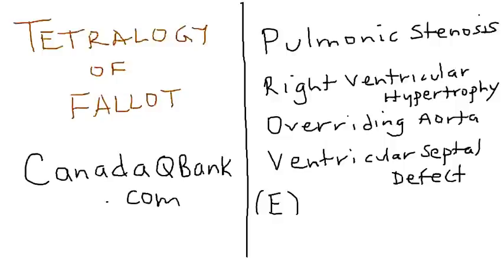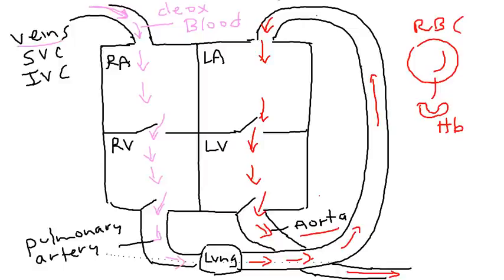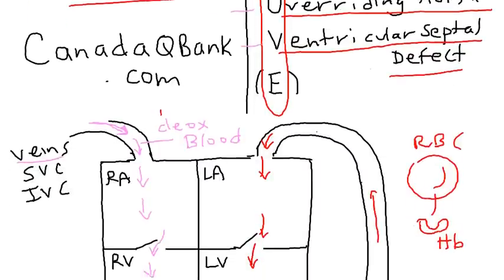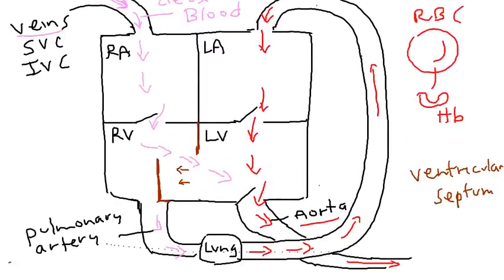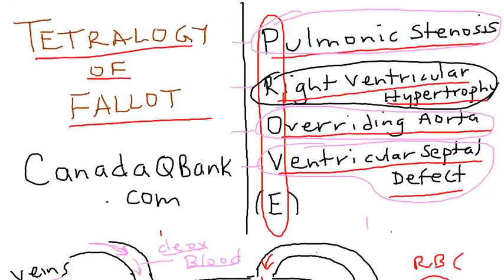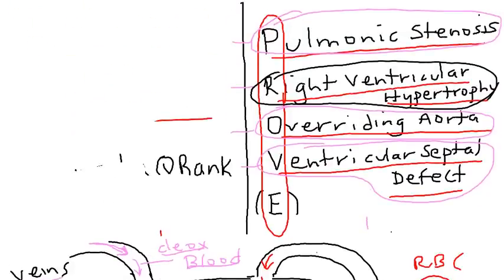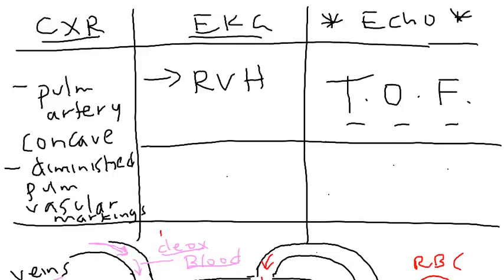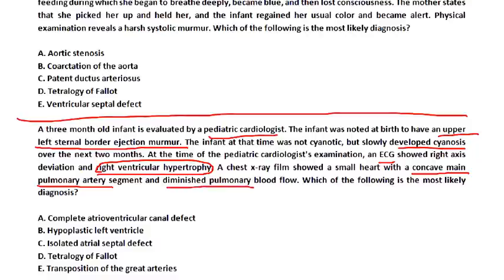Tetralogy of Fallot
CanadaQBank.com